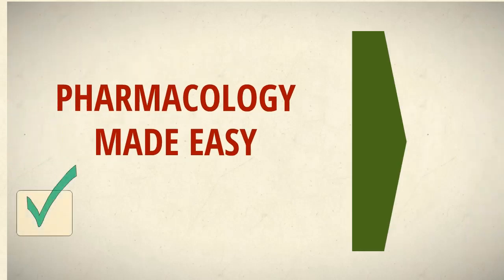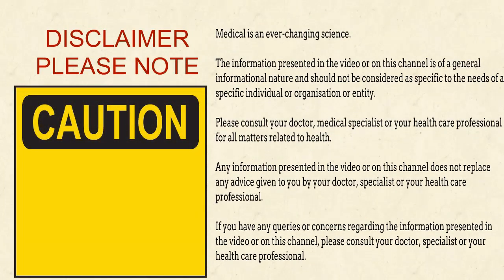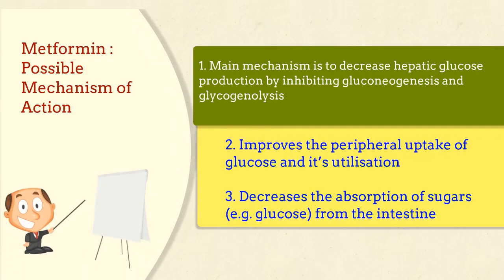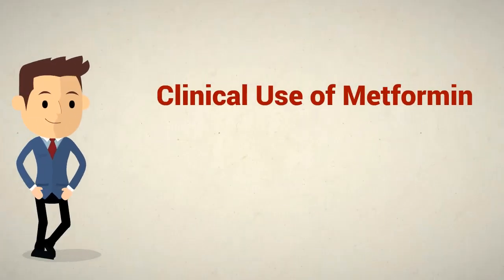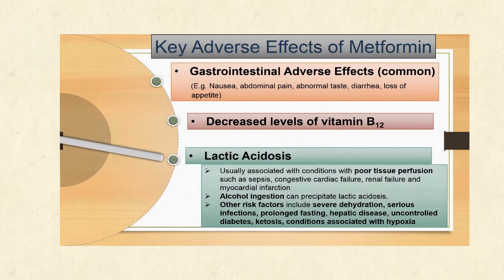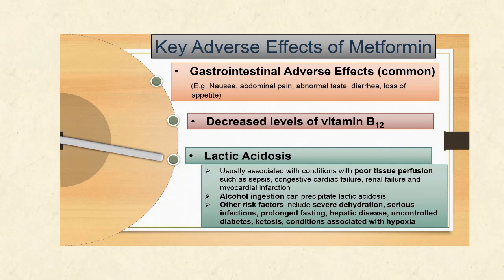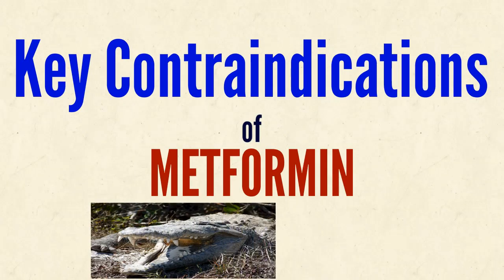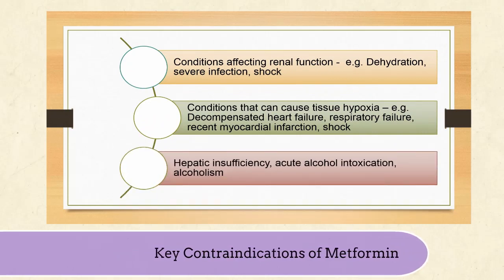Metformin - Mechanism, Indications, Adverse Effects, Contraindications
Adverse effects of metformin, Oral hypoglycemic Drugs, Metformin and lactic Acidosis, Type II diabetes mellitus, NIDDM, Non insulin dependent diabetes mellitus, Uses of Metformin.

About Me:
Dr. Sumit Verma MD, DNB , with more than 15 years of experience in clinical medicine / clinical research / pharmacovigilance domain

I have co-authored a book titled "Fundamentals of Pharmacovigilance"